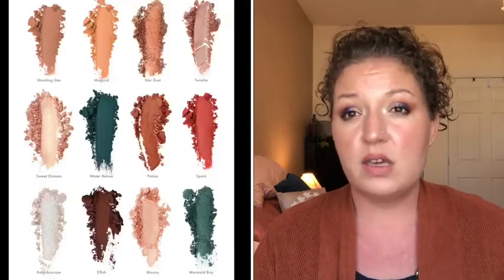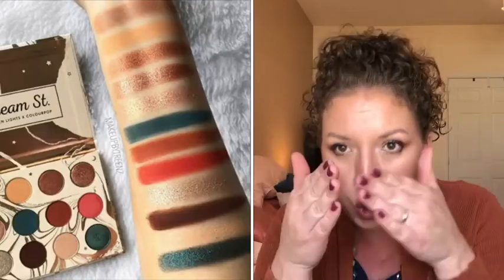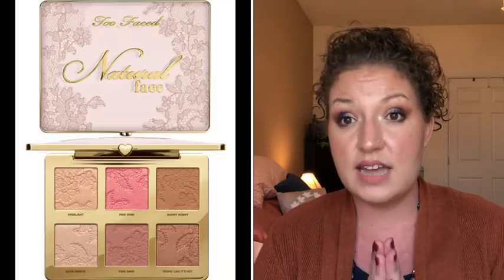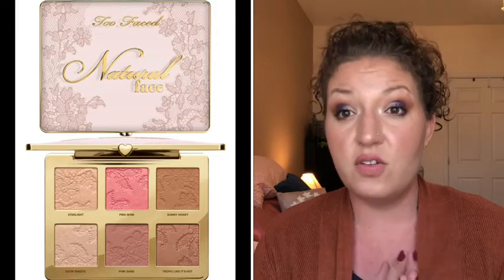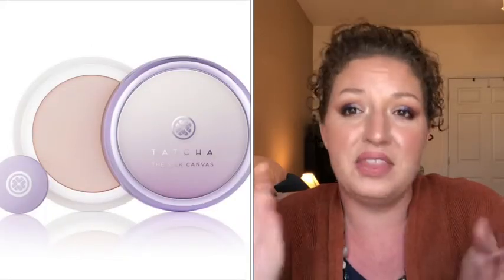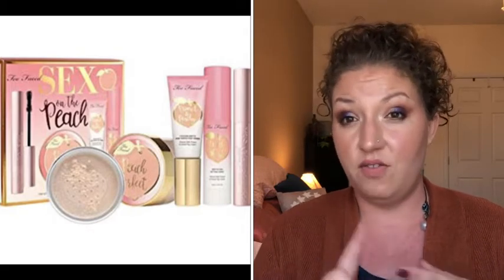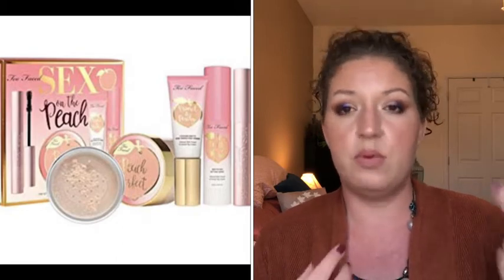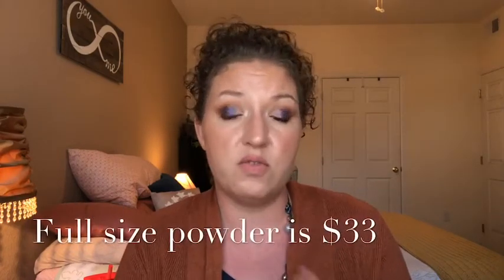2018 NEW RELEASES I Wish I’d Bought | Collab with Beauti By Angela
As always feel free to follow me over on Instagram:
Today's Video:
2018 NEW RELEASES | Products I Wish I’d Bought | Collab with Beauti By Angela
Today's video is in collaboration with my partner in crime here on YouTube, Beauti By Angela. Today's video is all about the new Releases of 2018 that we wish we had bought in retrospect. What new release do you regret missing out on?
THANKS FOR YET ANOTHER AMAZING COLLAB ANGELA!!